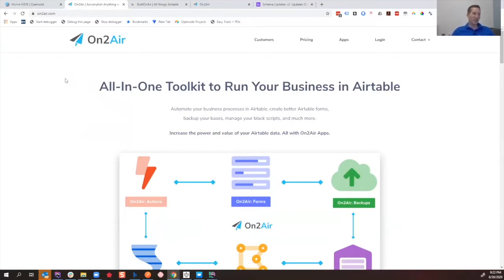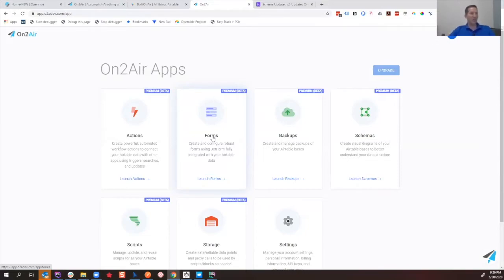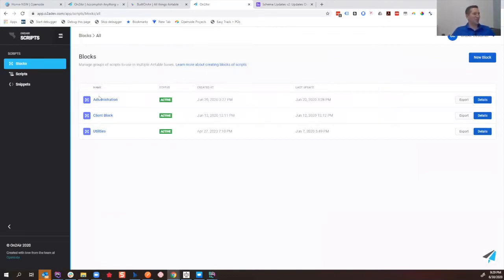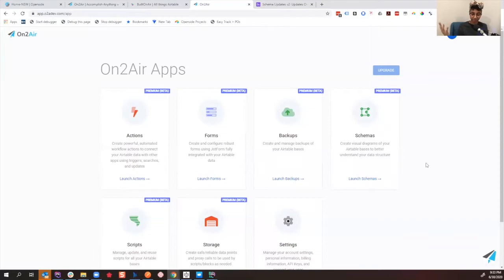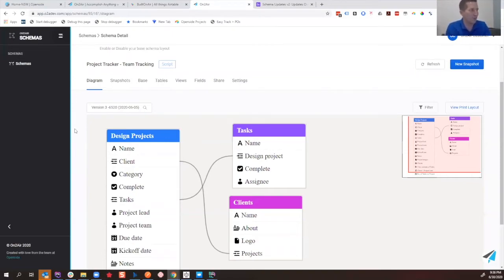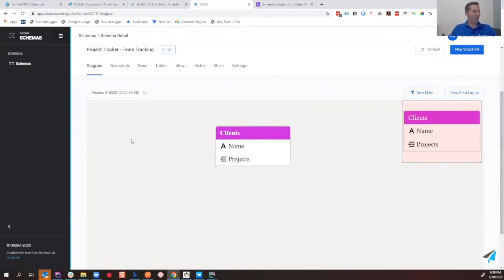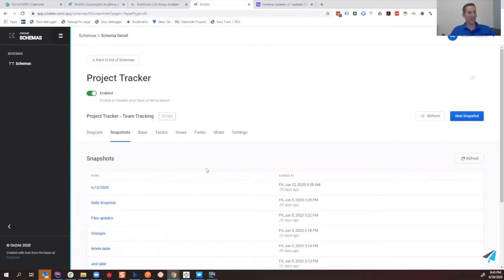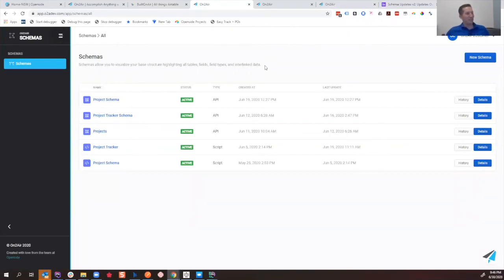BuiltOnAir Podcast [All Things Airtable] S6:E1 - Dan Fellars, Founder of Openside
In this episode, Dan Fellars returns to give us a deep-dive into some newer products offered by his company, Openside. Openside not only sponsors BuiltOnAir.com, which of course hosts this very podcast, but offers Airtable consulting services as well. To help their clients step up their Airtable game, Openside created a suite of products called On2Air which takes the guesswork out of automating many Airtable tasks. Tried-and-true fan favorites like On2Air Actions and On2Air Forms are now joined by a host of other premium extensions including On2Air Schemas. Dan showcases the power of Schemas, which allows users to track every bit of metadata associated with a particular base over time, and gives us a run down of how this new extension could save you a headache or two in the future.
If you enjoyed the episode, be sure to give it a like or hit us up on social @BuiltOnAir! We always love to hear your comments and suggestions. It helps us keep the podcast going!